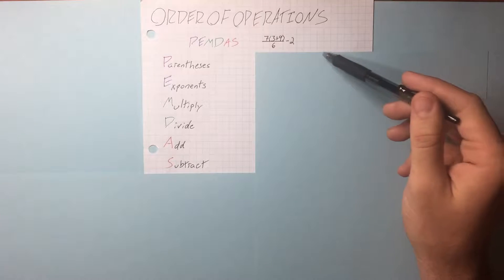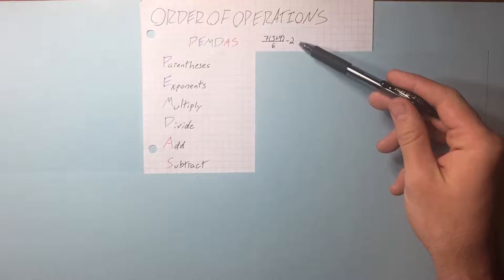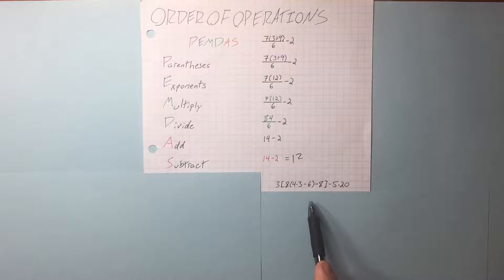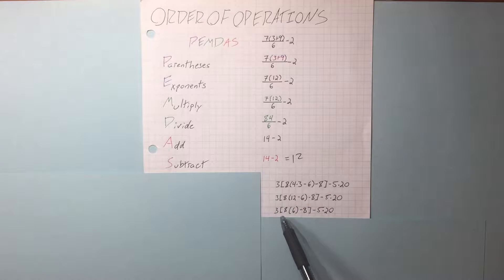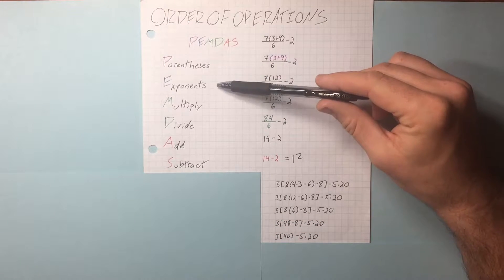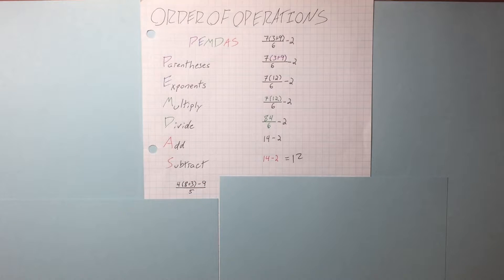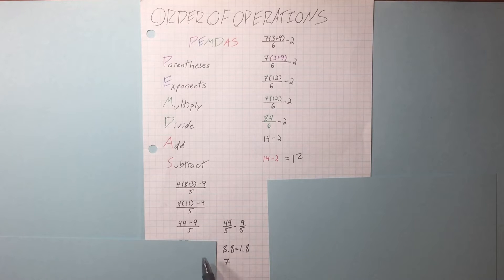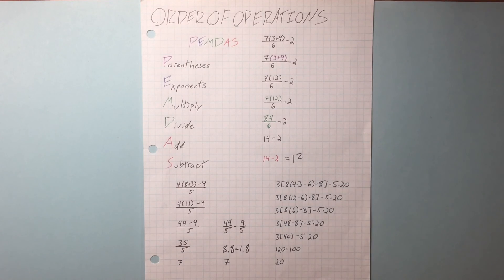Order of Operations - PEMDAS - SHSAT - Math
The first skill necessary to do Math on the SHSAT. Make sure you master this before you move on to other Math concepts. It will make your studying much easier. More info below: